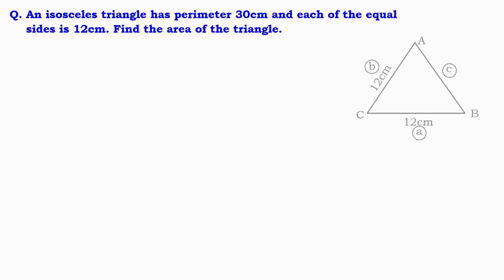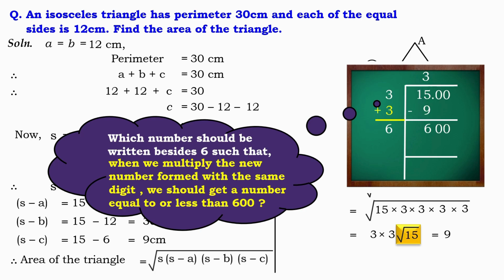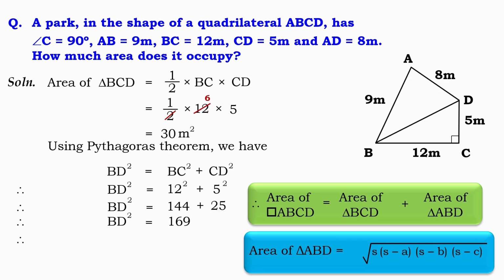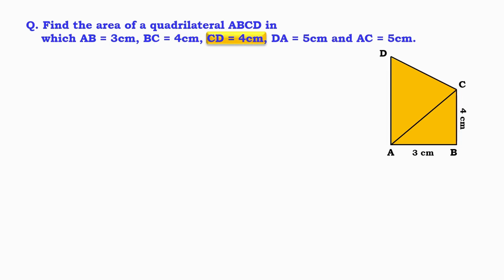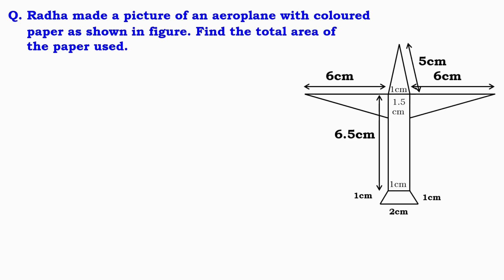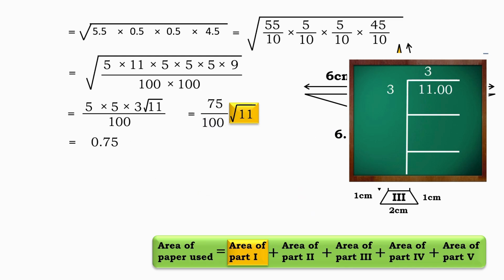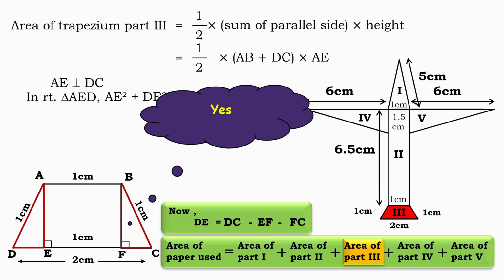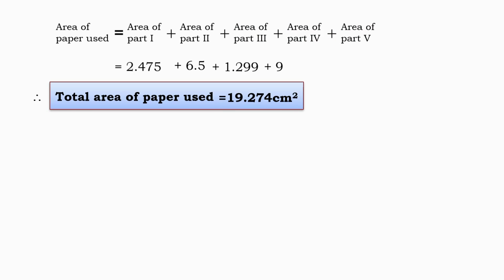CBSE Class 9 Mathematics Heron's Formula Explanation with Solved Problems (Part 2)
✔️ Class: 9th
✔️ Subject: Mathematics
✔️ Chapter: Heron's Formula
✔️ Topic Name: Explanation + Solved Problems
✔️ Topics Covered In This Video (By Sritoma Majumder): In this video, we will be diving into Explanation + Solved Problems. This video is here to help you grasp the concepts covered in Heron's Formula. By the end of this video, you will have a solid foundation in this important topic and feel confident in your ability to apply it to various problem-solving scenarios.

Heron's Formula is used to find the area of a triangle when all three sides are known. For a triangle with sides a, b, c, the area (A) is given by A = √[s(s-a)(s-b)(s-c)], where s is the semi-perimeter, s = (a+b+c)/2.

Key Points
- Useful for triangles where height isn't known
- Involves calculating semi-perimeter s
- Applies to various triangle types

Solved Problems
Includes examples like finding area of triangles with given sides, illustrating application of Heron's Formula. Helps CBSE Grade 9 students grasp concept and apply it to problems.